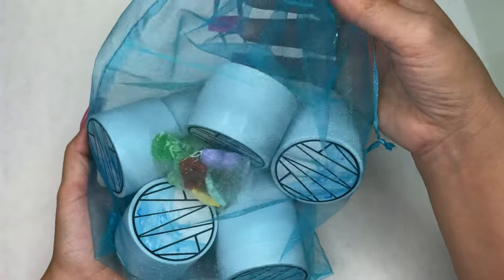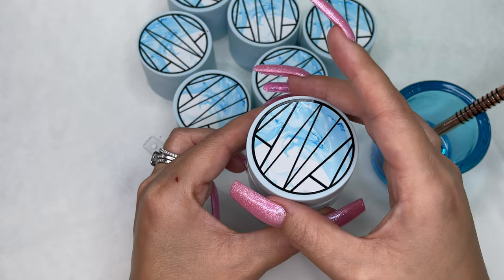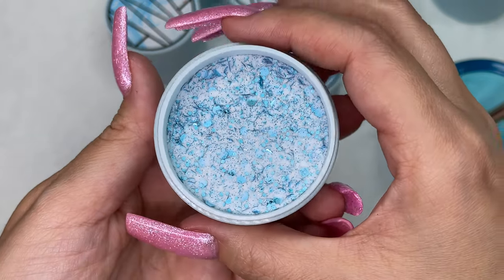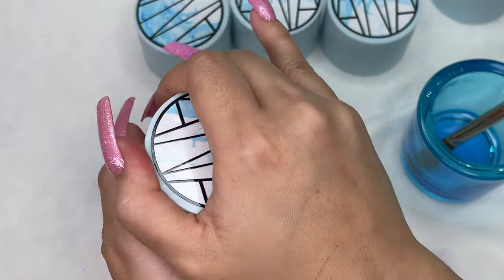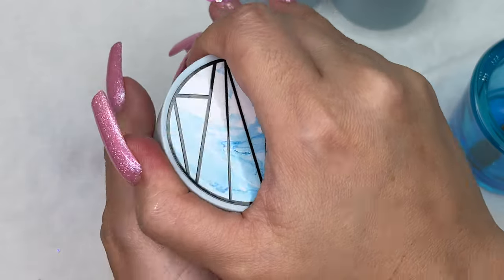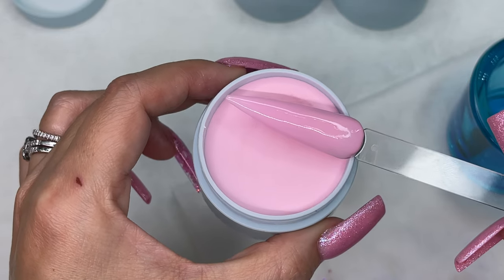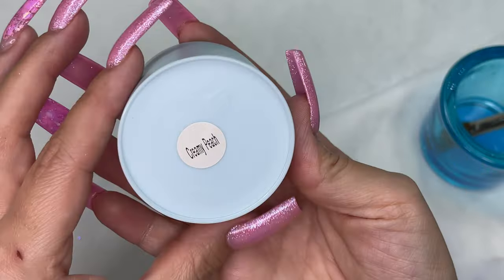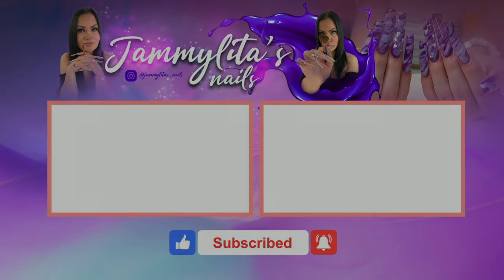Trying @anacrylics New Kawaii Acrylic Collection!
I realized she has a Youtube channel too so I tagged her! Follow her on TikTok and Youtube! 💖

Don’t give up on learning! Trust the process ❤️

**AMAZON Storefront ~